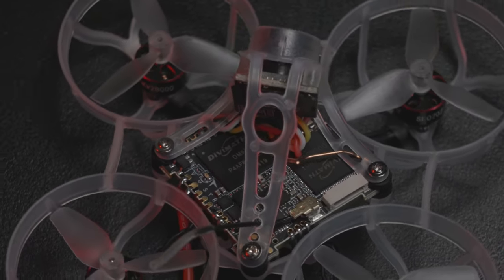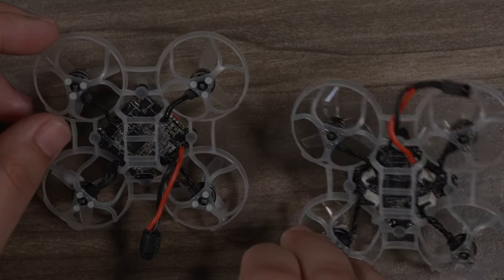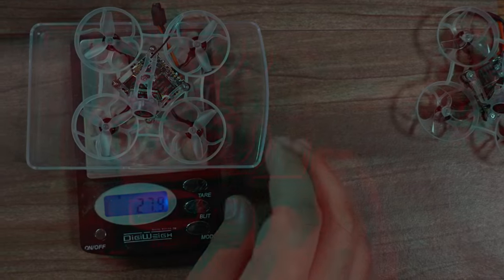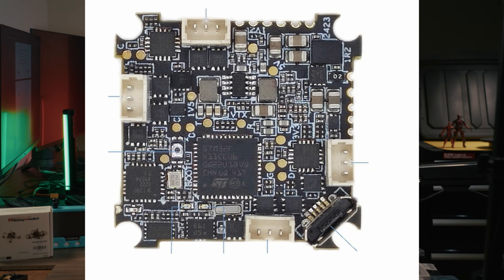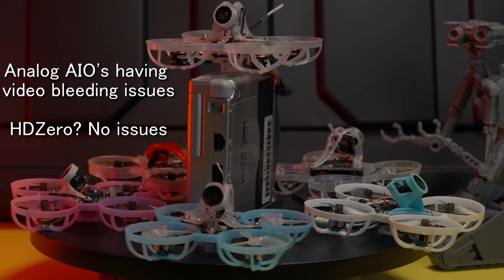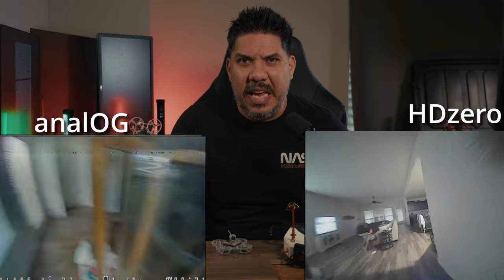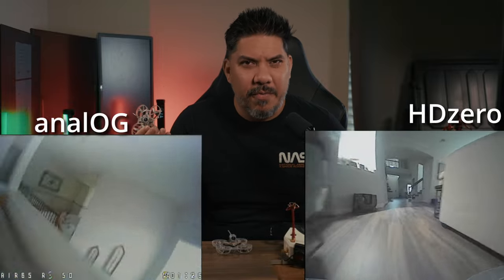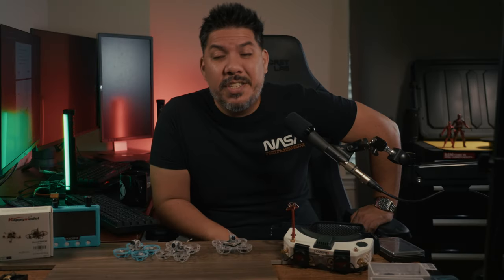5 in 1 all in one is here - HDZero AIO +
- Eco Camera
- Mobula6 Race HD
- Mobula6 Freestyle HD(Pre-Order)